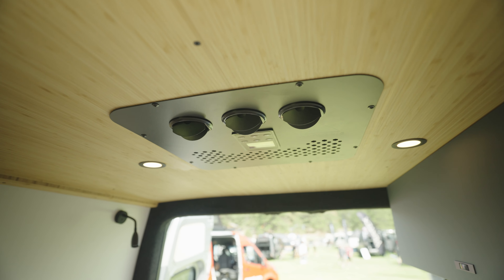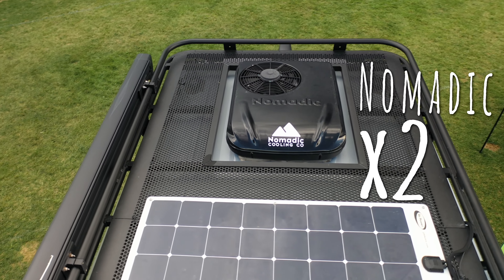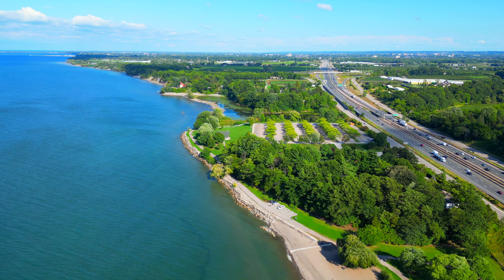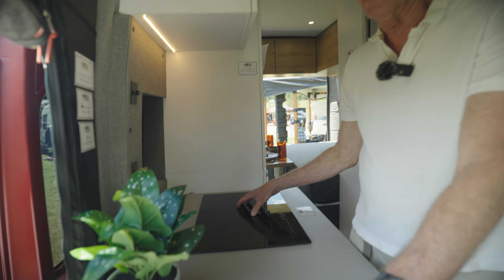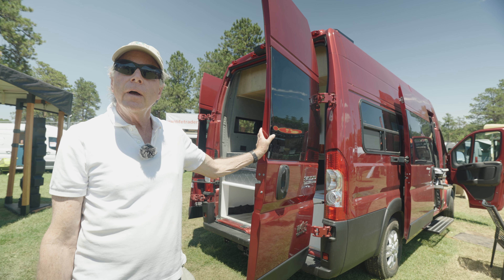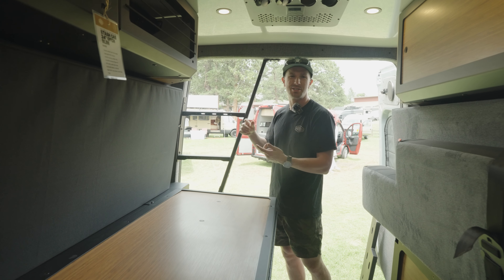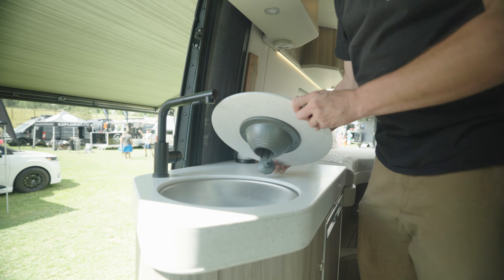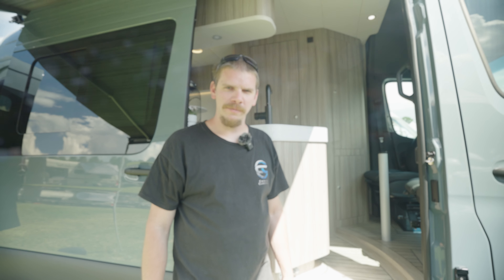Adventure Van Expo Evergreen, Colorado: Van Life Highlights & Innovations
Join us at the Adventure Van Expo in Evergreen, Colorado, for a look at the latest trends and innovations in the van life community! In this video, we explore the unique builds, cutting-edge technologies, and inspiring stories that make this expo a must-see event for van life enthusiasts.

From custom van conversions to off-grid living solutions, the Evergreen expo showcases the best in the industry. We'll take you through some of the most impressive setups, talk to the experts behind the builds, and capture the vibrant community spirit that defines the van life movement.

Whether you're a seasoned van lifer or just curious about the lifestyle, this video offers valuable insights and plenty of inspiration.